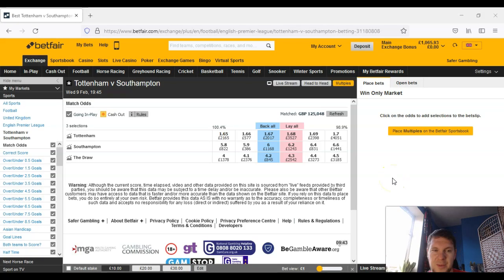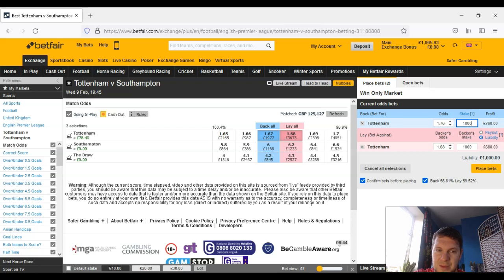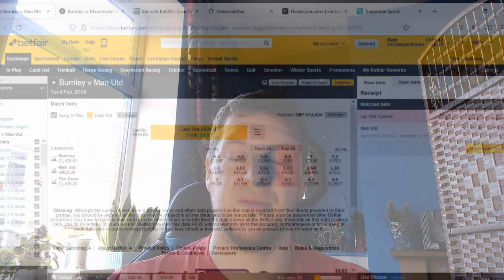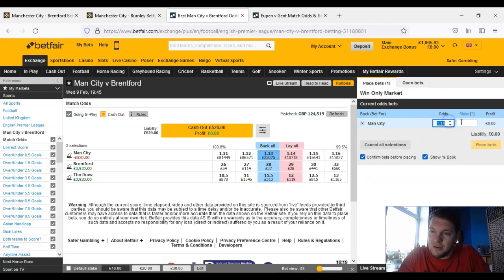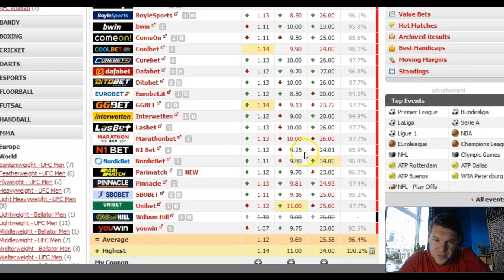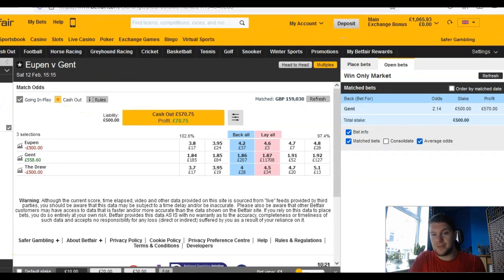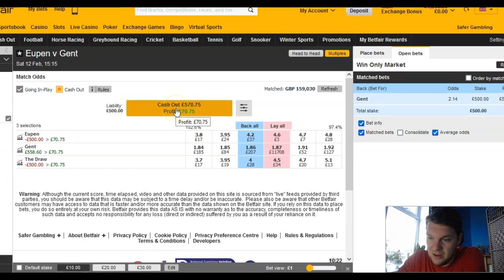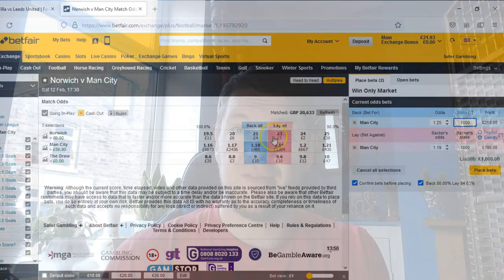Powerful Betfair Football Trading Strategy (2024) - 3 Approaches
3 different approaches to use for pre match football trading on Betfair, Smarkets or Matchbook.

Learn how to profit before the game even kicks off!

Other pre event trading videos

Best Way To Make Money From Bookmakers -

All of our videos are strictly personal opinions. Please make sure to do your own research. Never take one person's opinion for financial guidance.

This does not come at any additional cost to you. With some of these services I have negotiated discounted prices for viewers of the Smart Sports Trader Channel.